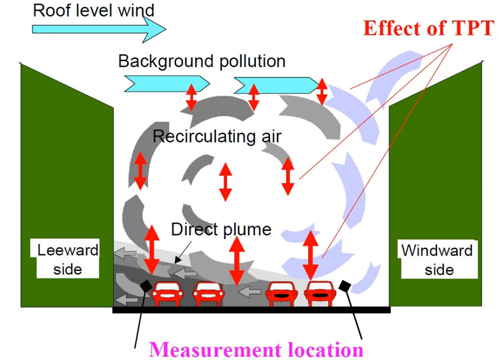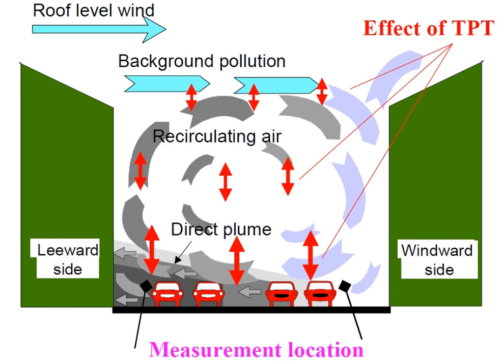Operational Street Pollution Model | Wikipedia audio article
00:01:03 1 Description
00:02:30 2 See also
00:02:43 3 Further reading

- Socrates

SUMMARY
The Operational Street Pollution Model (OSPM) is an atmospheric dispersion model for simulating the dispersion of air pollutants in so-called street canyons. It was developed by the National Environmental Research Institute of Denmark, Department of Atmospheric Environment, Aarhus University. As a result of reorganisation at Aarhus University the model has been maintained by the Department of Environmental Science at Aarhus University since 2011. For about 20 years, OSPM has been used in many countries for studying traffic pollution, performing analyses of field campaign measurements, studying efficiency of pollution abatement strategies, carrying out exposure assessments and as reference in comparisons to other models. OSPM is generally considered as state-of-the-art in practical street pollution modelling.